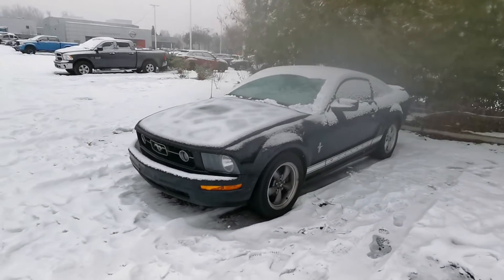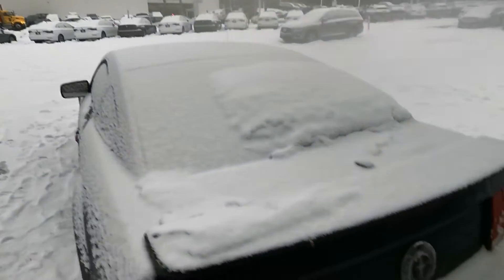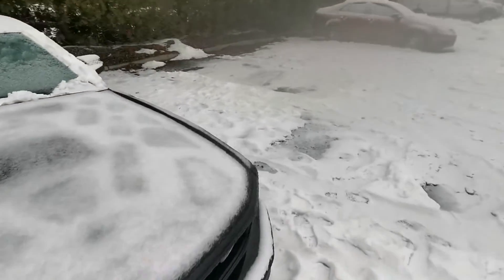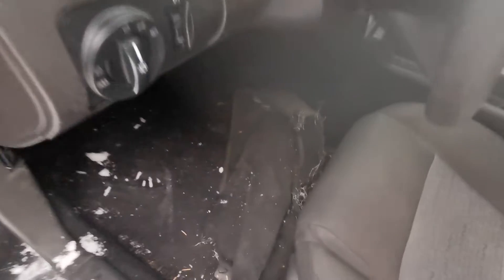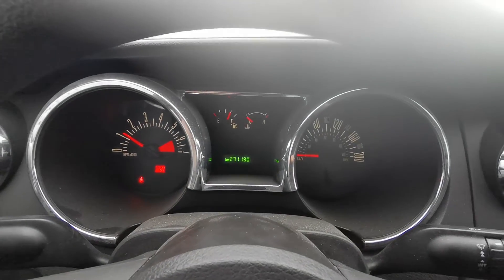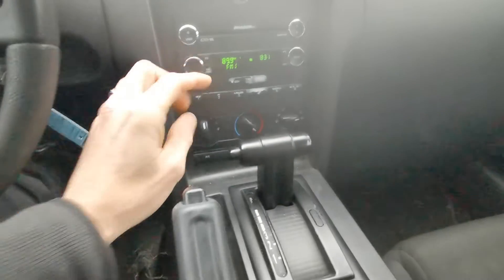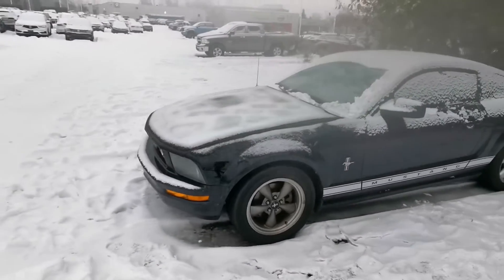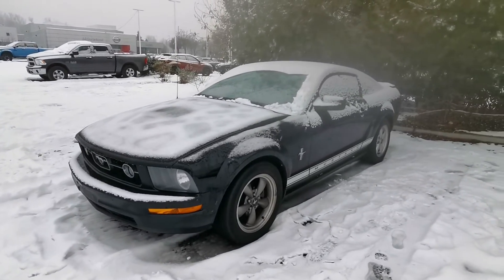2008 Ford Mustang V6 Walkaround!